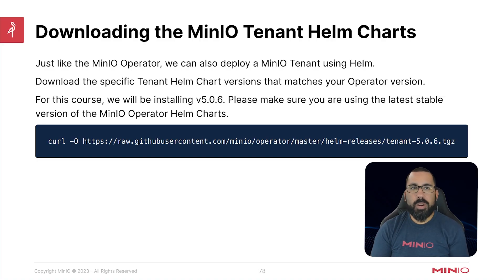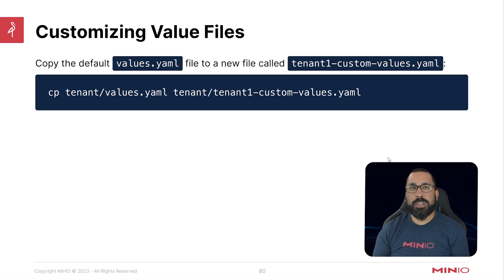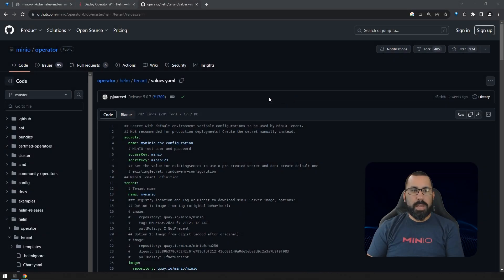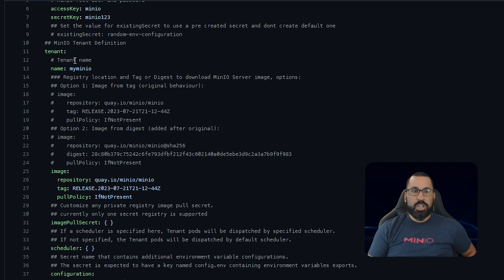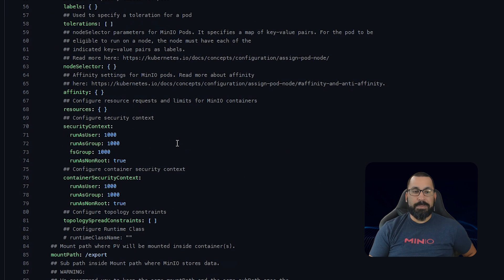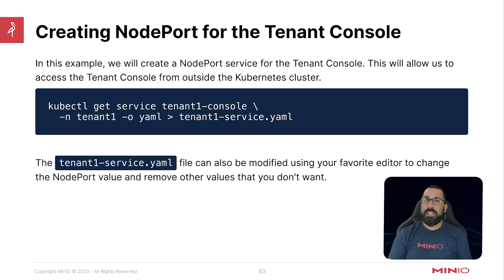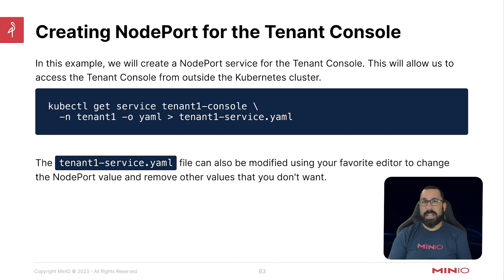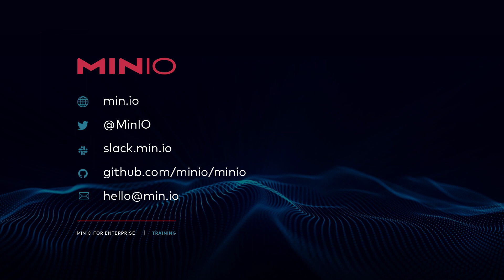MinIO Operator Lab - Overview of Creating Kubernetes Tenants Using Helm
This is the third video in a four video series on how to install the MinIO Operator for Kubernetes using the Helm package manager. This video provides an overview of how to create tenants using Helm.

(Follow the links from here to multiple detailed sub-sections)